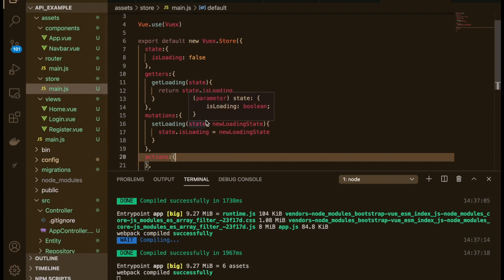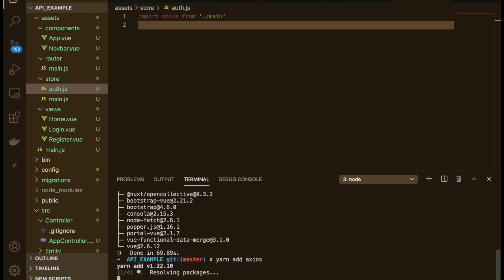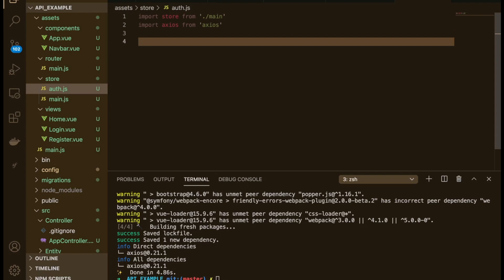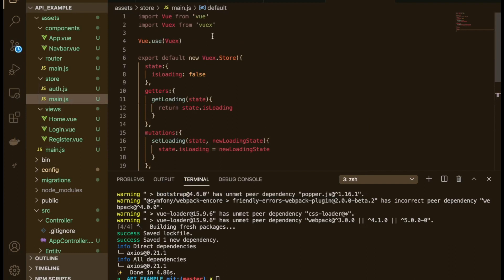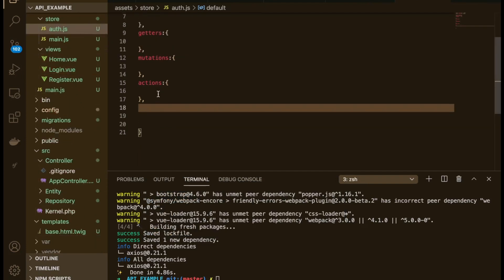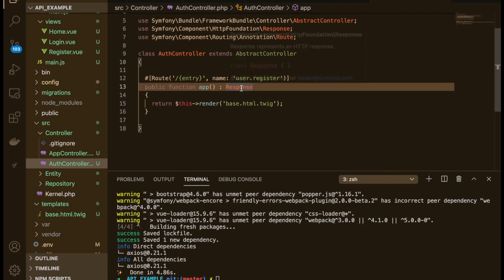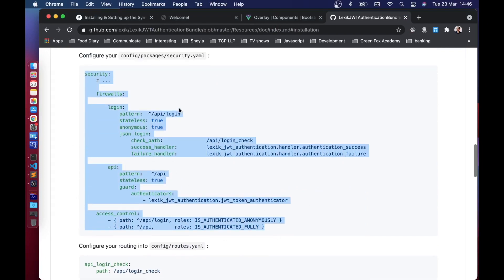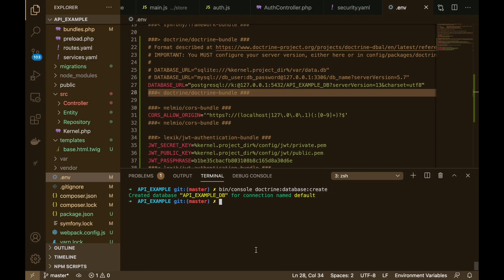Symfony 5 API E3 Authentication Setup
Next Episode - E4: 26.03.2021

E1 - Project Setup
E2 -  Vuex Intro
E3 - Authentication Setup
E4 - Register
E5 - Login
E6 - Logout

If you have any questions, please ask in the comments and I'll answer as soon as possible.

Applications:
Visual Studio Code (code editor) (free)